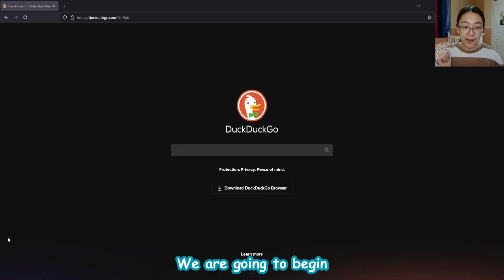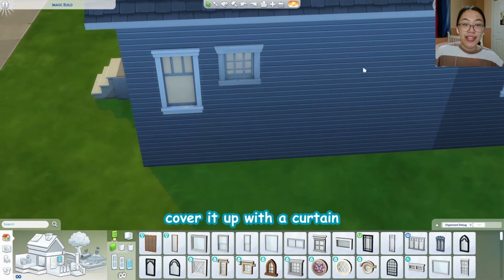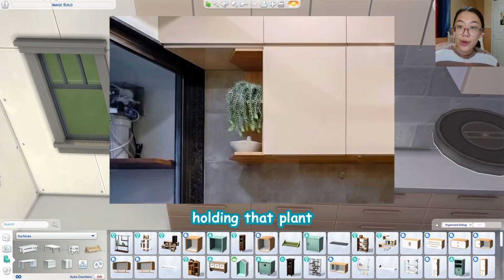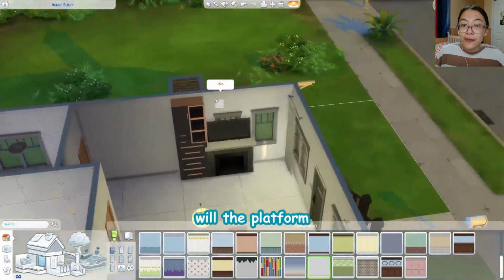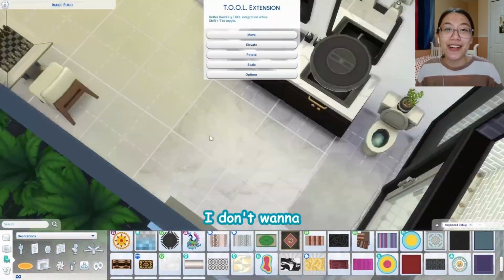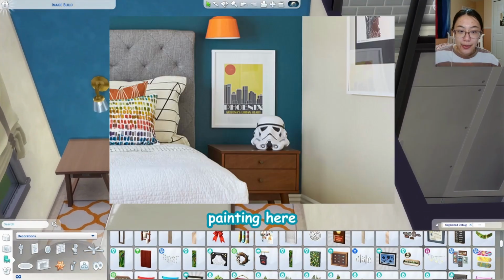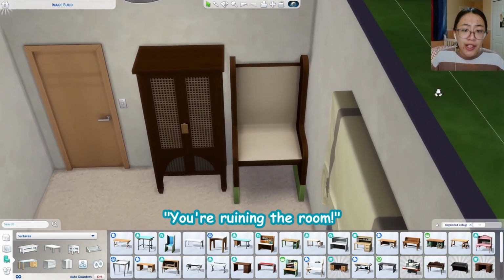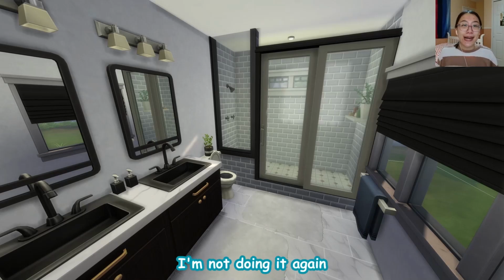Building a House with Images in The Sims 4 (No AI)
I built a house in The Sims 4 using DuckDuckGo Images (not sponsored–that’s just the browser I use). I’d say the chances of me successfully recreating an image was about 50/50. Also, did I forget the toilet paper after the bathroom incident? Maybe. But I swear I remembered it the first time, so it’s basically still there.

Timestamps:
0:00:00 - Intro
0:00:24 - Outside
0:02:44 - Kitchen
0:04:04 - Living Room
0:05:28 - Bathroom
0:05:54 - Bedroom
0:09:08 - Tour